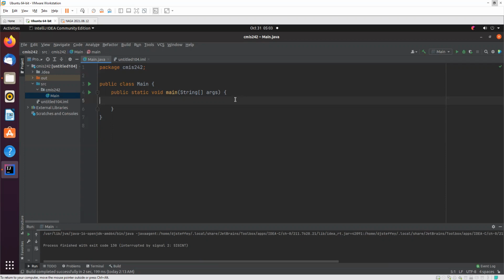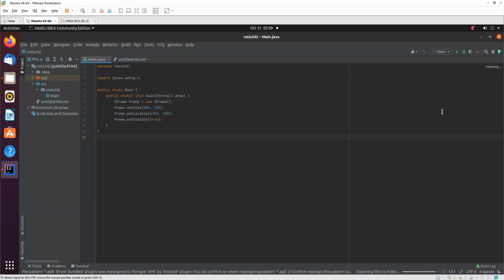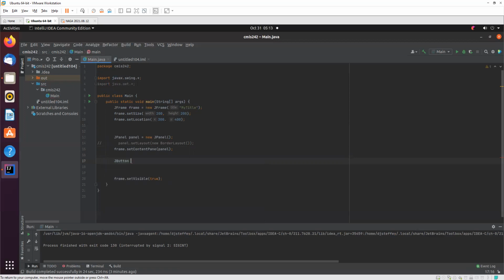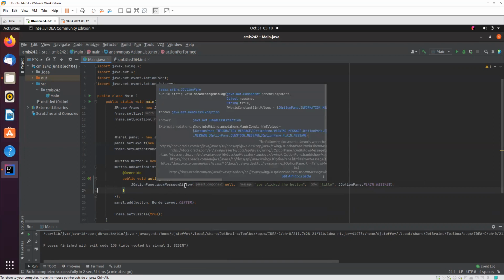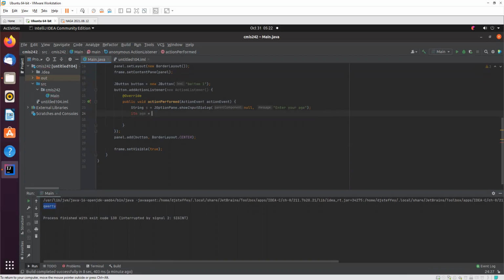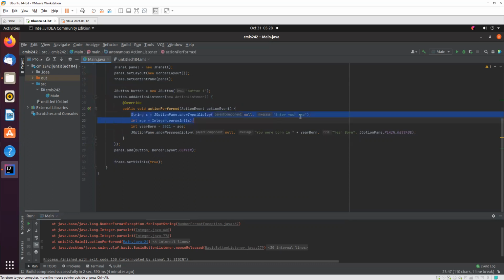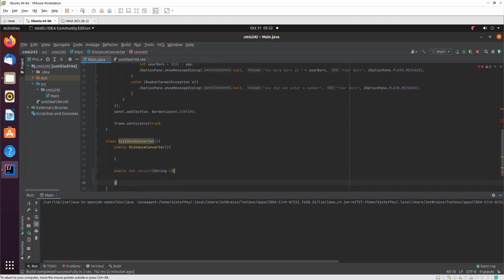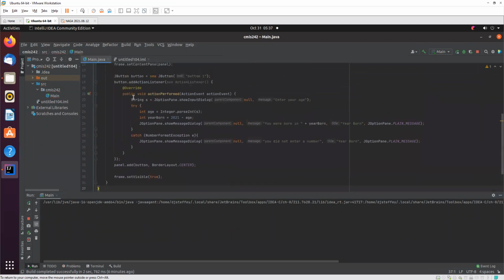CMIS 242 - Fall 2021 - Week 06